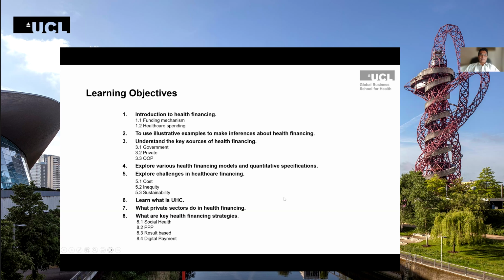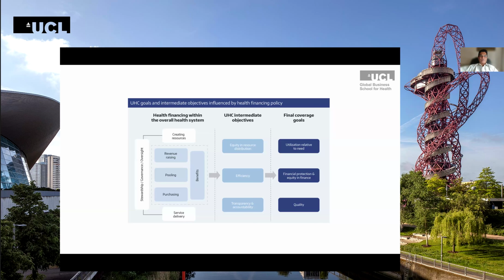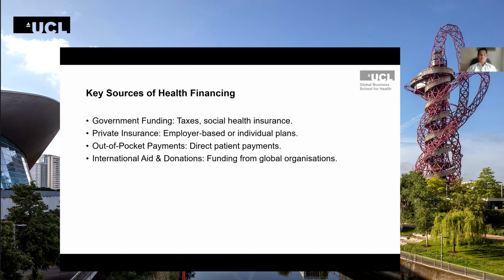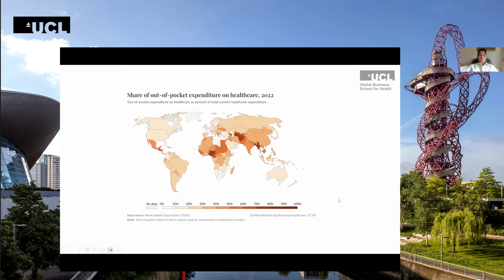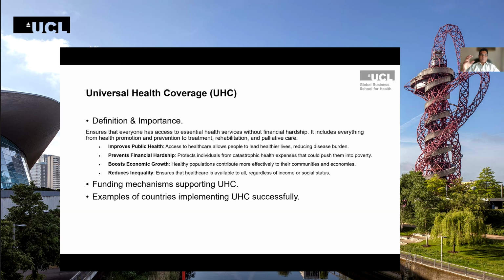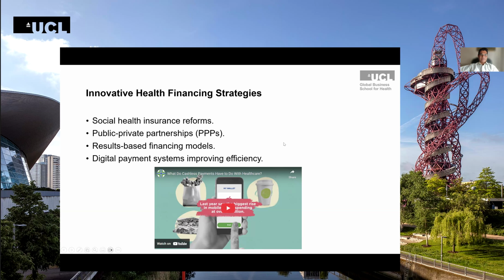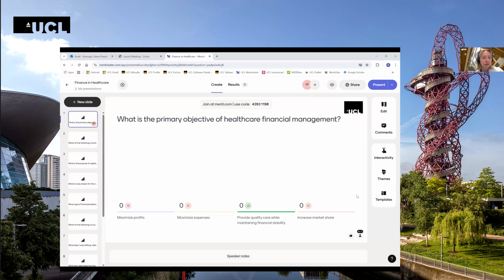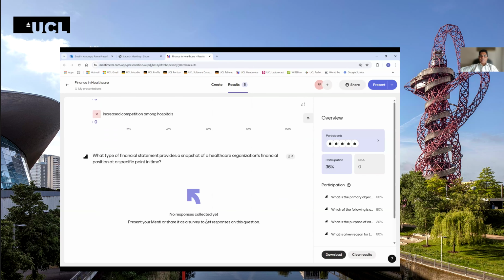Global Healthcare Management (Finance) MSc Taster Lecture - May 2025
Dr Rama Prasad Kanungo, route lead for Global Healthcare Management (Finance) MSc, takes you through:

A sample lecture
A Q&A to answer your questions